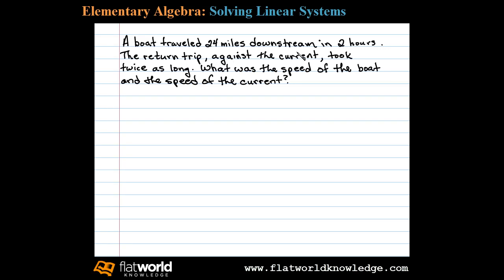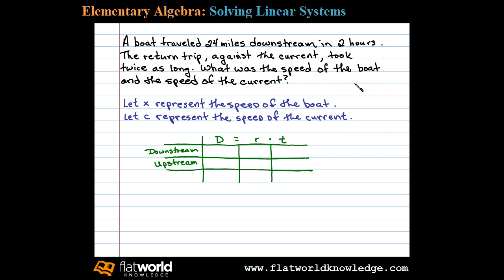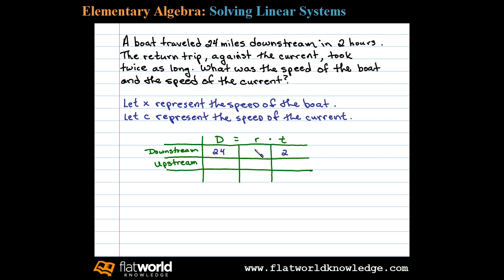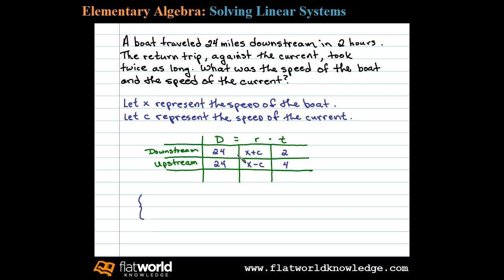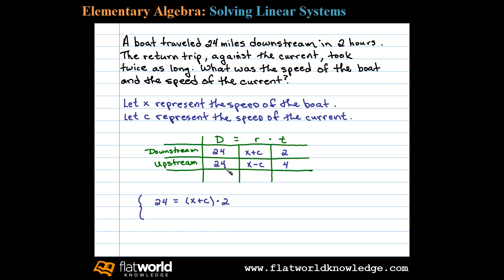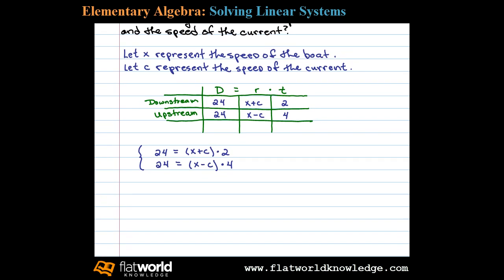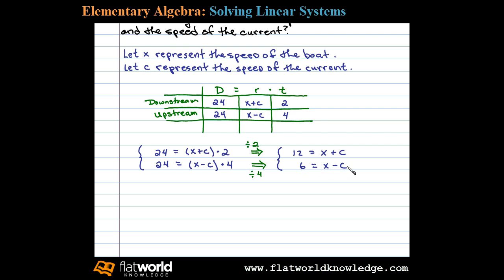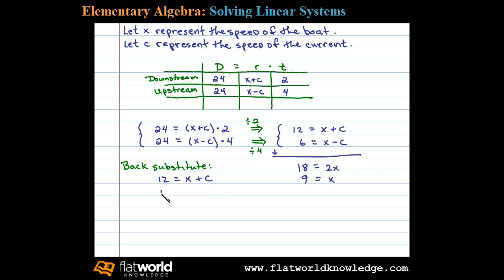Uniform Motion Application - Algebra fwk - TryThis04-0404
Word problem involving uniform motion.  A typical distance problem involving two variables. Applications of Linear Systems